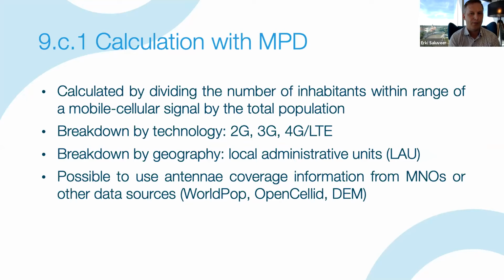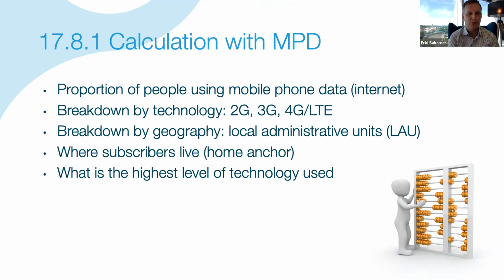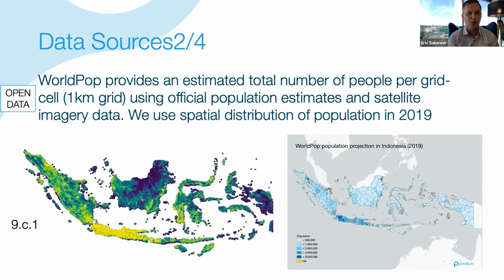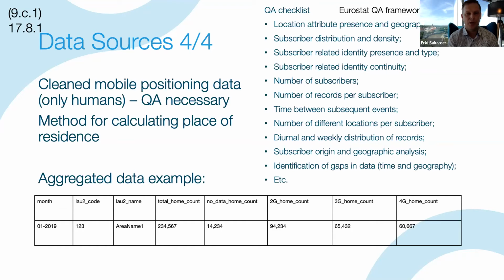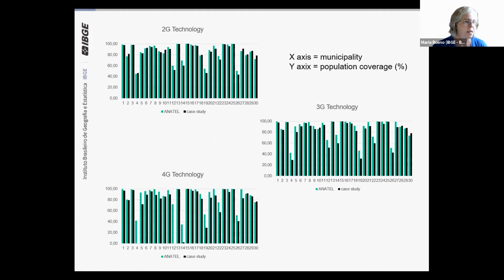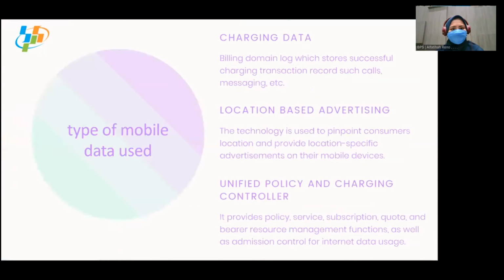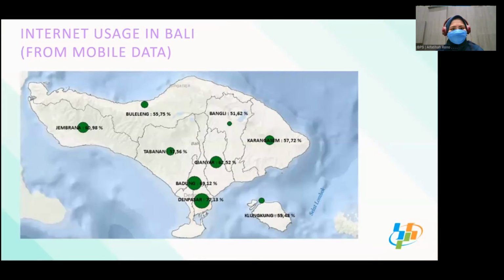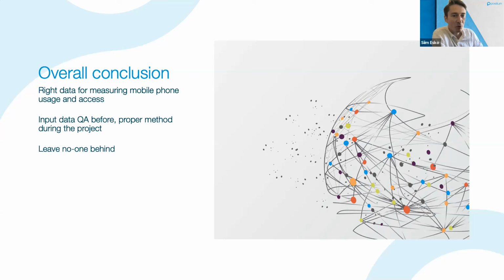Towards 2030 Agenda: The Use of Mobile Data to Measure SDGs Indicators on Information Society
Presented at the ISI World Statistics Congress 2021

Chair: Esperanza Magpantay (ITU)

Introduction of panellists, session objectives, and key issues for reflection and discussion
- Esperanza Magpantay (ITU)

Present the data sources, QA, methodology (calculation/estimation procedure), calibration
- Erki Saluveer (Positium LBS)

Present on the use of mobile data for SDGs 17.8.1 and 9.c.1 in Brazil (Greater Rio de Janeiro) and way forward
- Maria Bueno (IBGE Brazil)

Present on the use of mobile data for SDGs 17.8.1 and 9.c.1 in Indonesia,  VNR submission and way forward
- Alfatihah Reno (BPS-Statistics Indonesia)

Discussion
- Discussant: Siim Esko (Positium LBS)

Conclusions and wrap up
- Esperanza Magpantay (ITU)